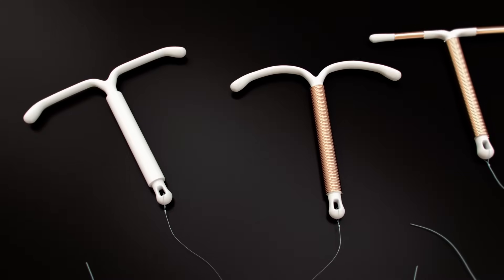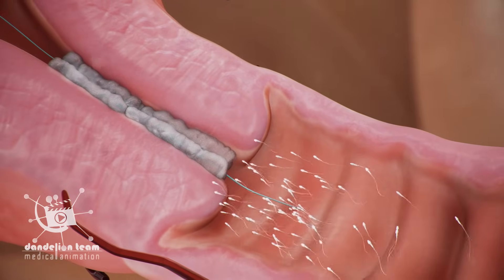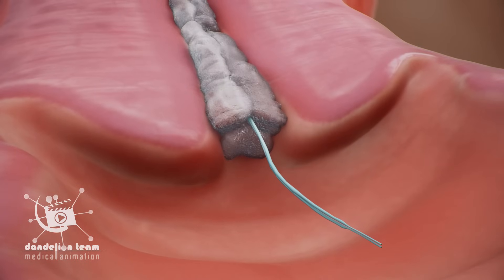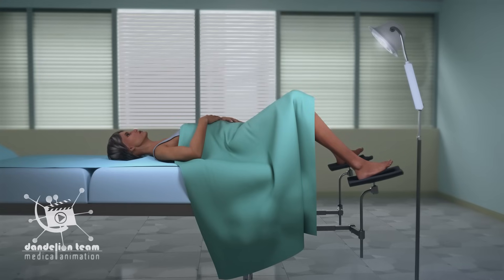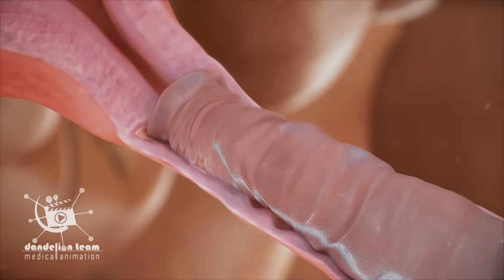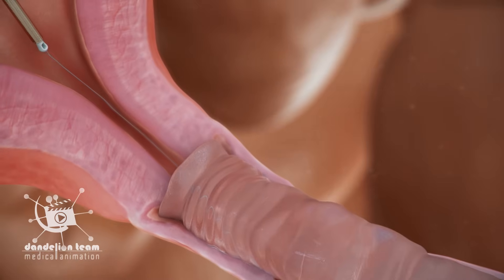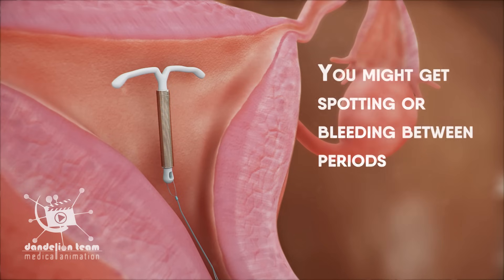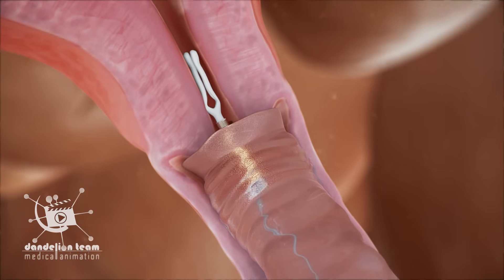birth control IUDs| hormonal IUDs|the ParaGard IUD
An IUD is a tiny T-shaped plastic or copper device that's inserted into your uterus to provide long-term birth control.

3dmedicalanimation
copyrighted_by_Dandelion _Team

short videos